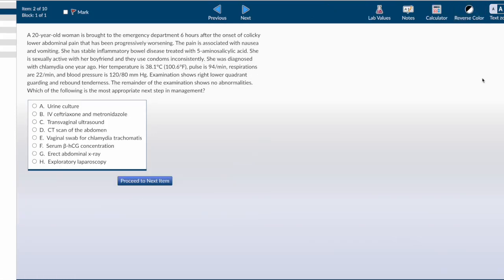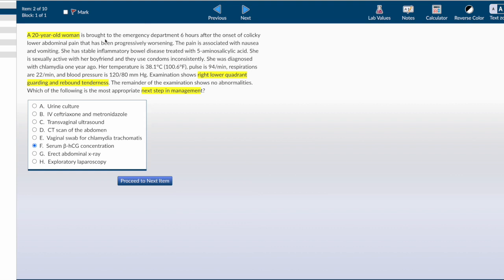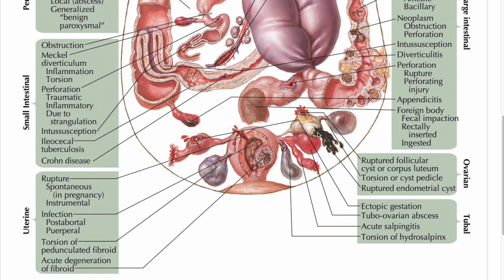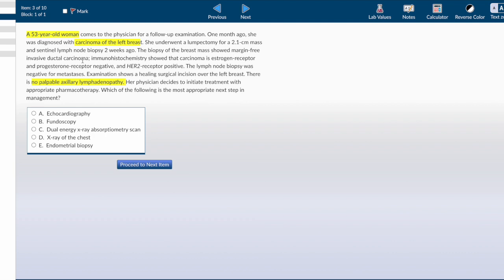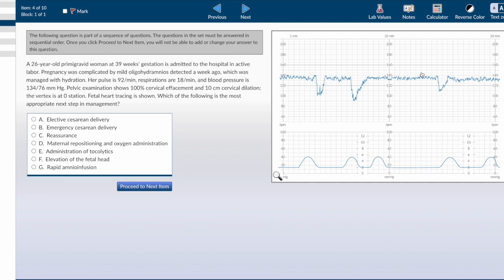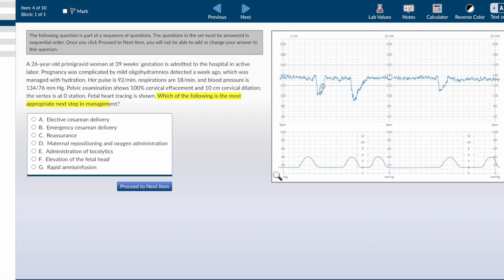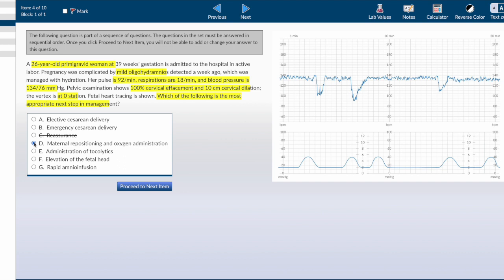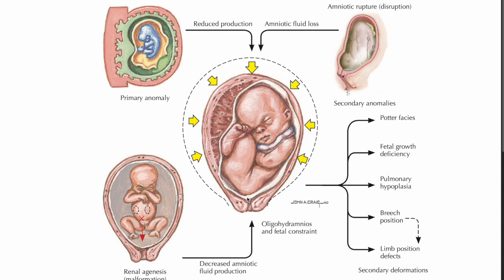Step 2 CK OBGYN Questions: High-Yield Practice | Acing Medicine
In this video, we dive into high-yield OBGYN questions that are essential for acing the exam. Each question is carefully selected to target key concepts and challenge your understanding. With subtitles included, you can follow along easily and reinforce your learning. Whether you're reviewing for Step 2 CK or looking to improve your OBGYN skills, this video is an invaluable resource.